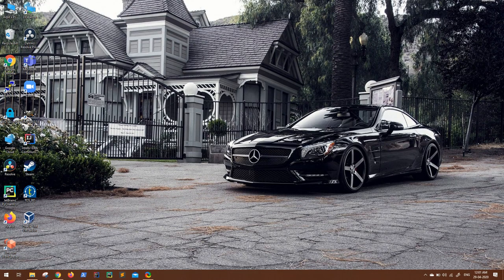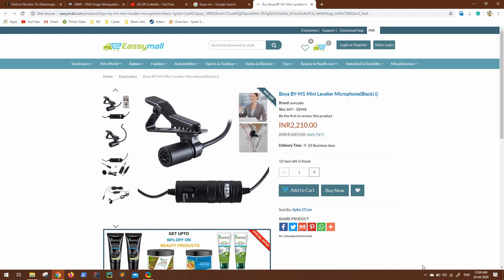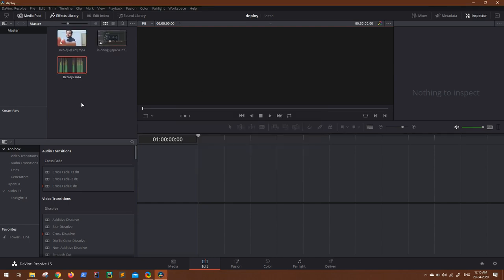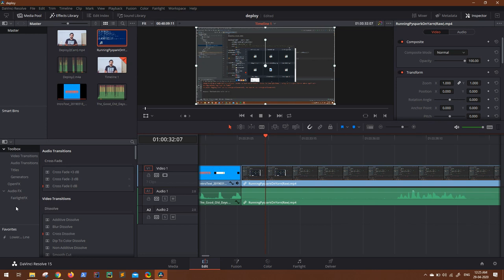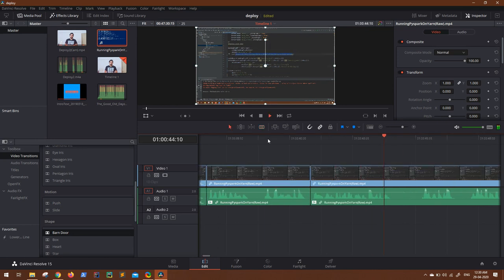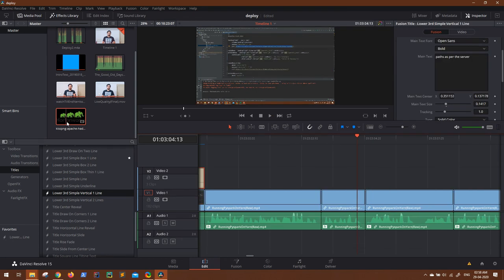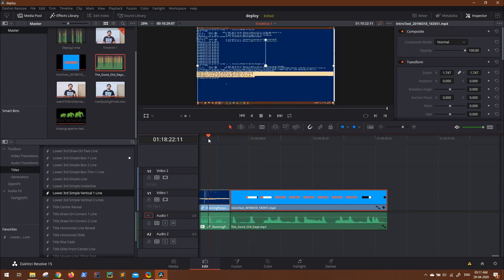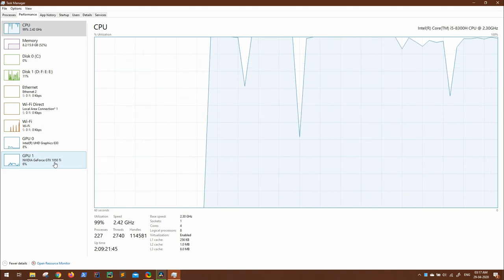How to Record and Edit Tutorial Videos for YouTube | Screen recording | Video Editing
In this video I have explained how I record my tutorial videos and with screen recording and merge them with face recording, audio syncing, using the Davinci resolve 15.
If you want to create your youtube tutorials, you can follow a few steps to record and edit your tutorial videos.

Softwares used:
Screen Recording: ShareX
Video Editing: Davinci resolve 15
Thumbnail : GIMP